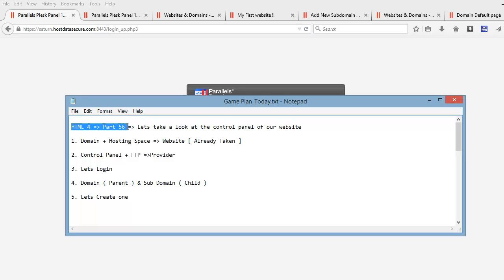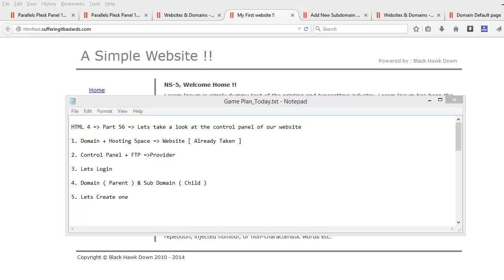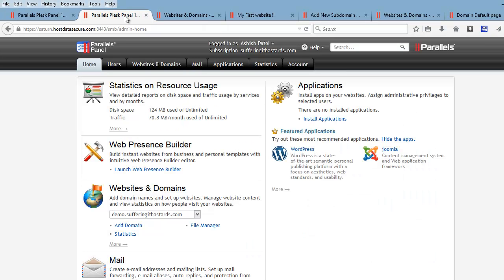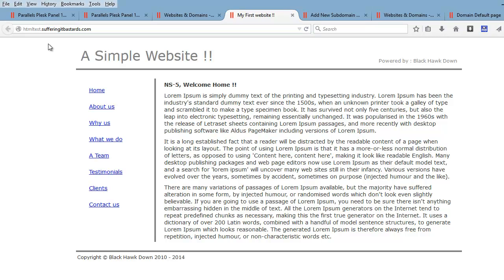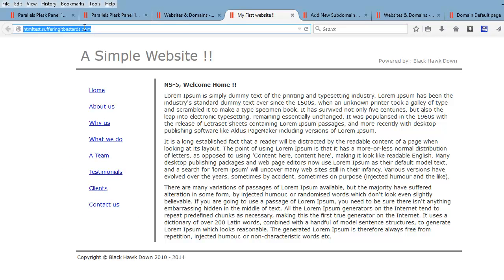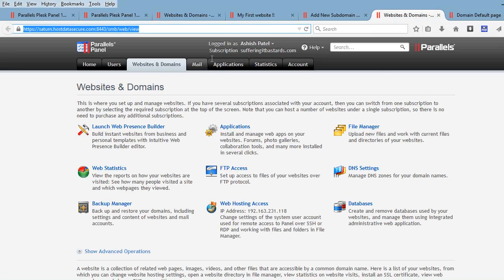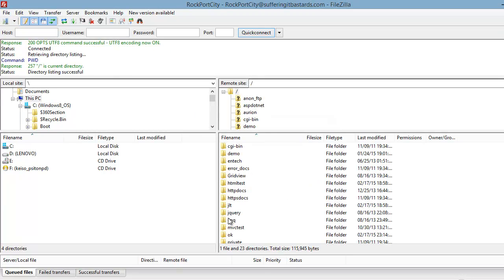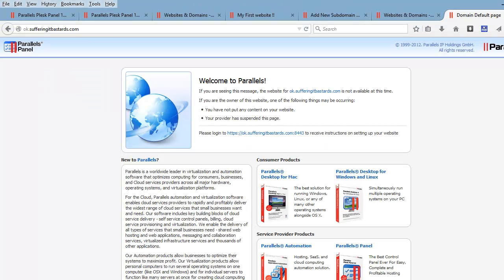what is cpanel or what is control panel in web hosting - HTML Tutorial for Beginners Part 56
In this video we will look at the website control panel which is given to us by provider after buying the web hosting space.

This video will give you a bit of a tour of a website control panel where you can see how to configure your domain & sub domain.

In this video we will create a sub domain and we will see how it works in the next video.